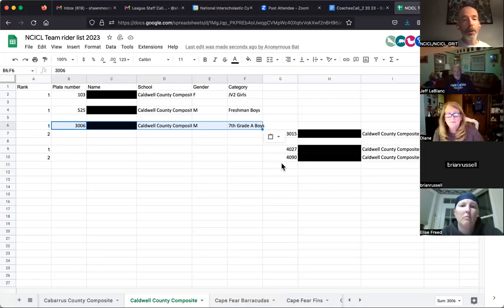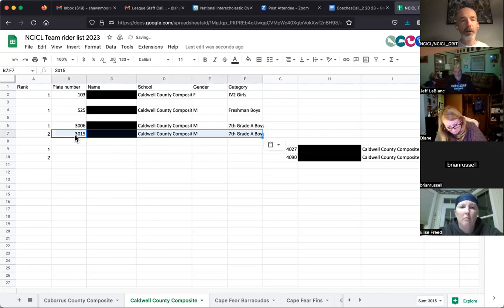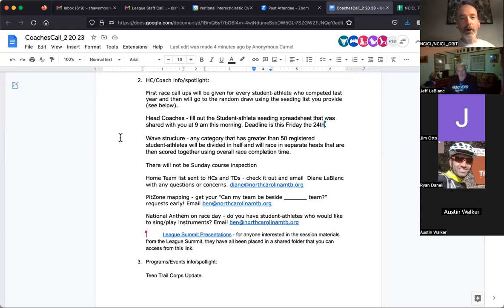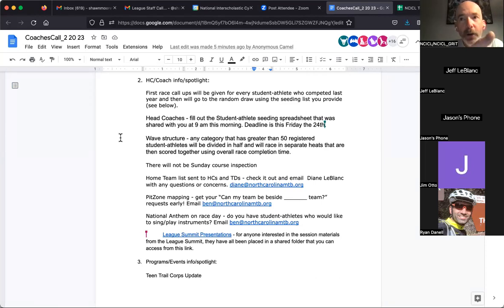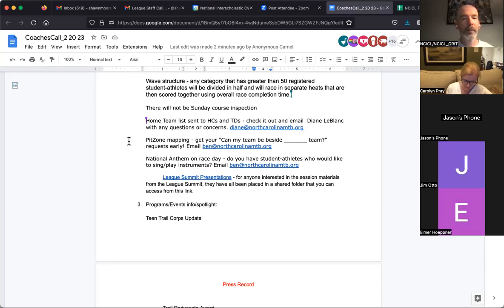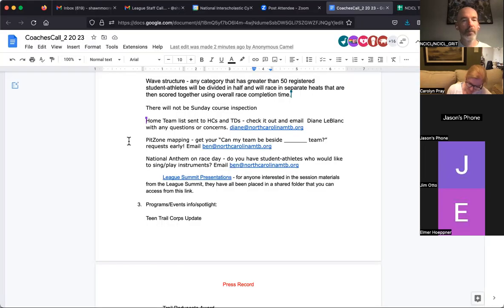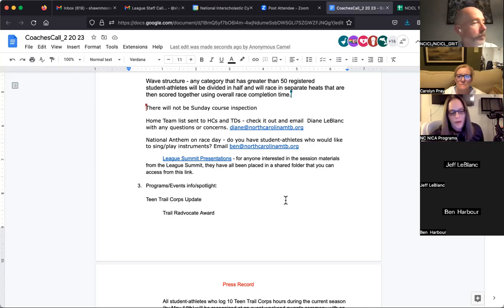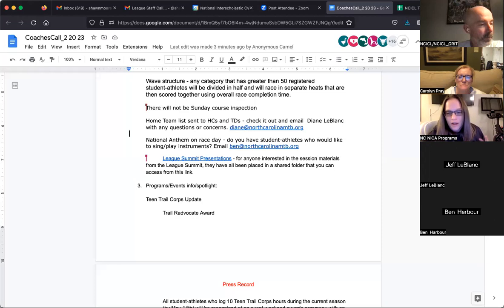Coaches Call 2/20/23